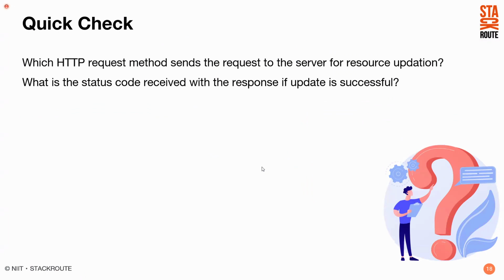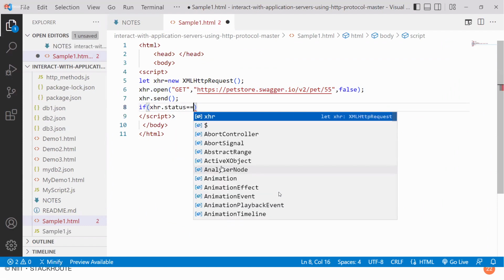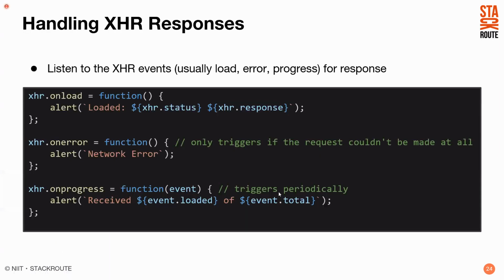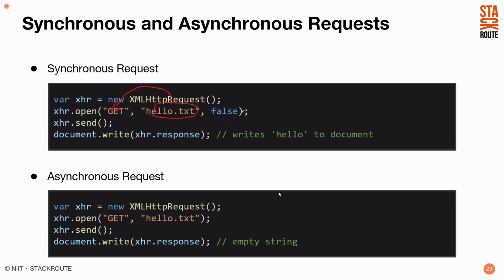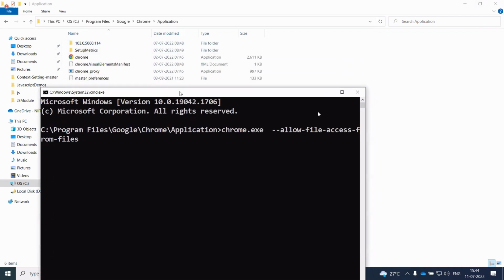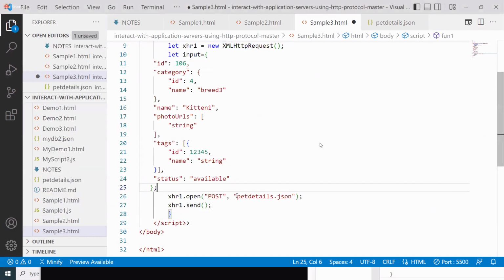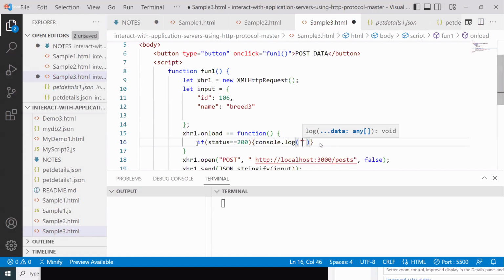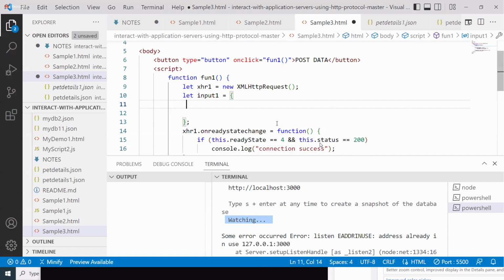07 11 Concept 03 HTTP calls & Response